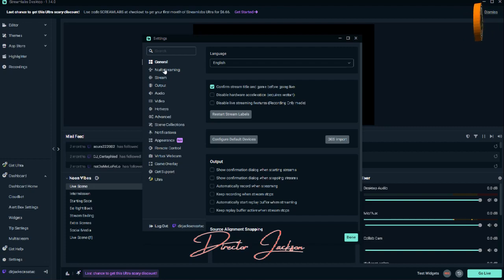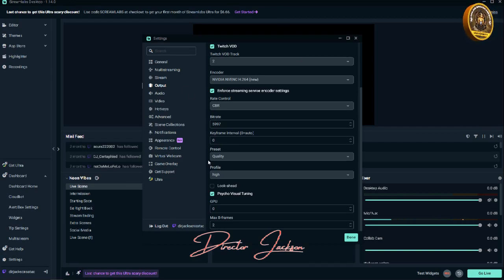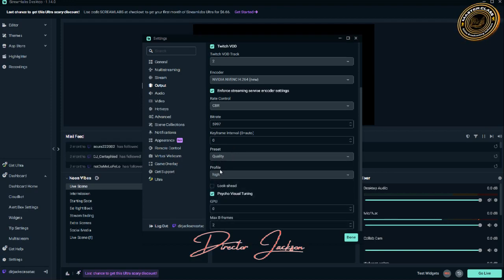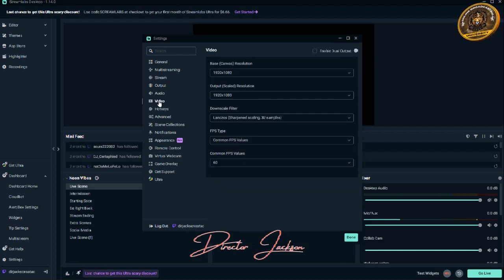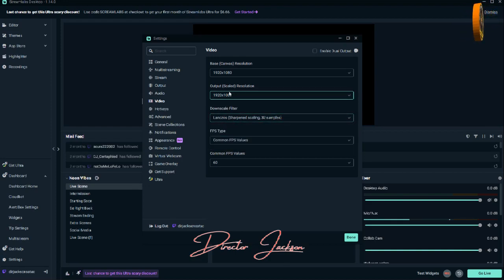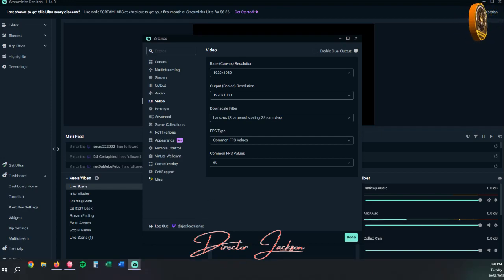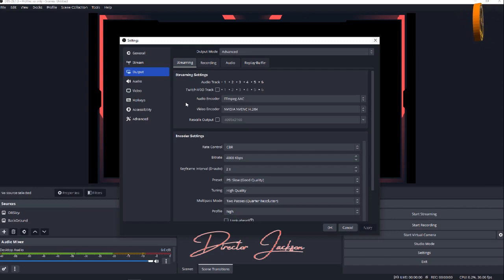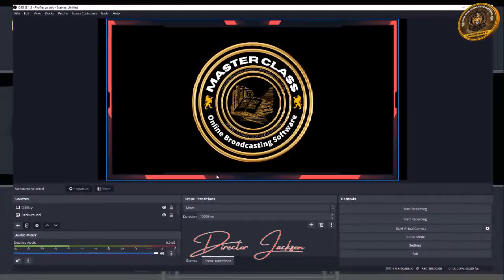OBS MASTERCLASS - OBS SETTINGS AND REQUIREMENTS!